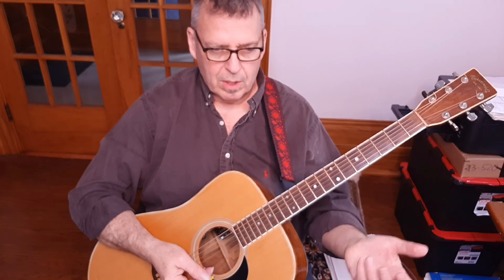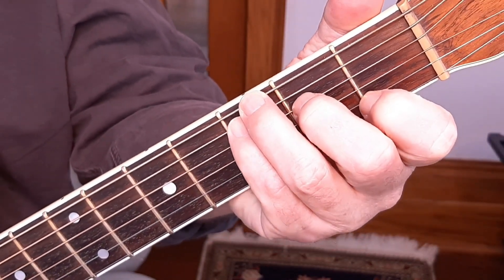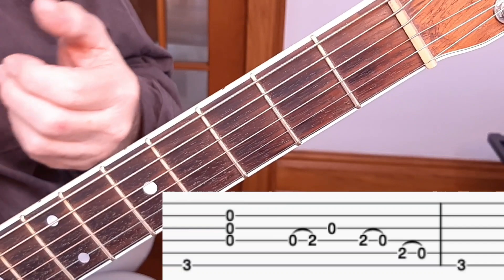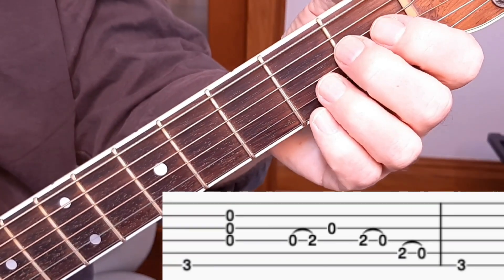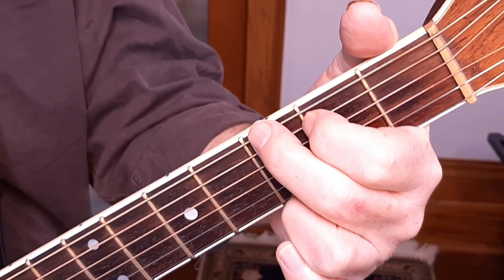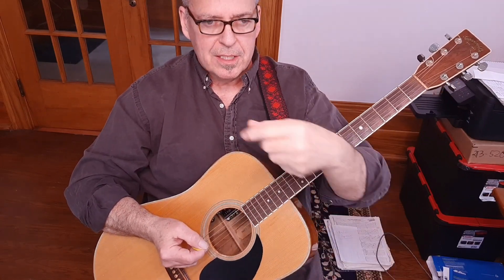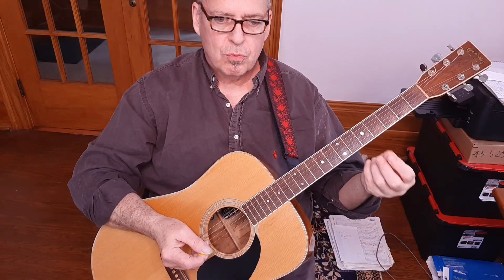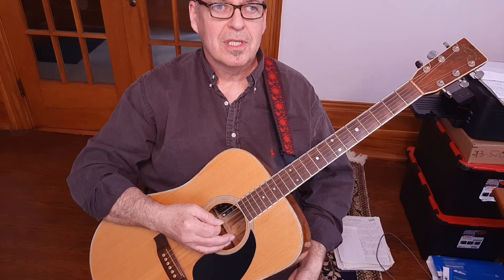Learn to Play Guitar Fill Riffs for Beginners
Many Beginners begin to master strumming a favourite song, and are ready to learn more.  A great way to begin to learn more, is to learn the guitar fill riffs that are already a part of your favourite songs.

In this lesson, I quickly give you a step by step method to learn a fill riff and how to begin to integrate fill riffs into your playing.

Please let me know if you have a favourite fill riff or riff-based song that you want to learn.